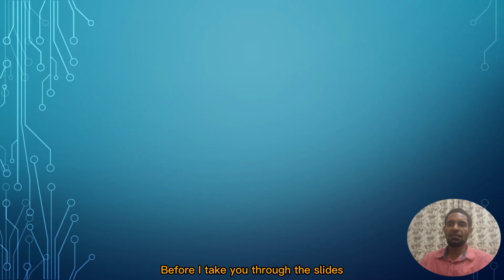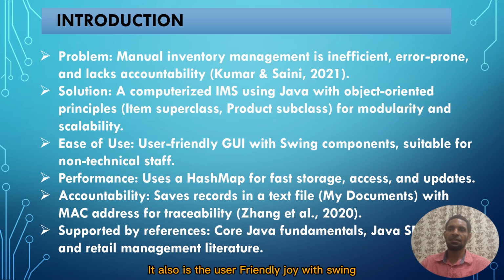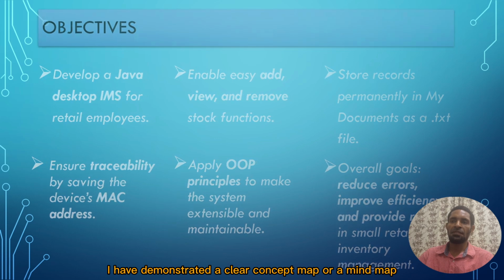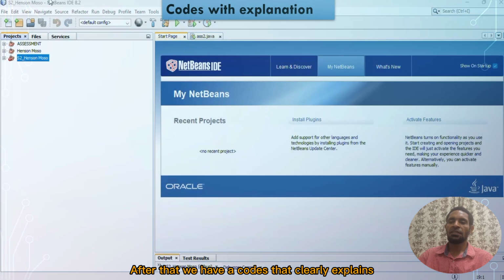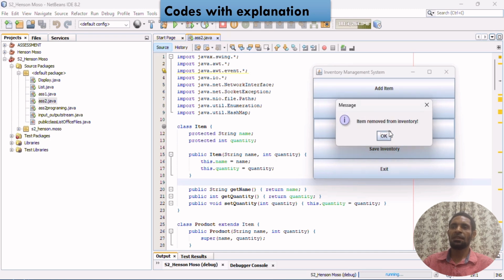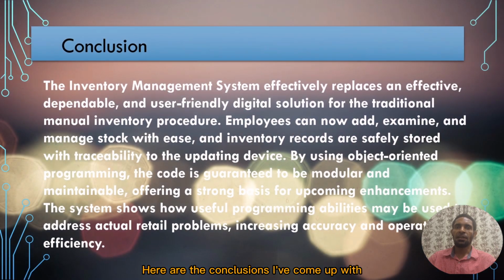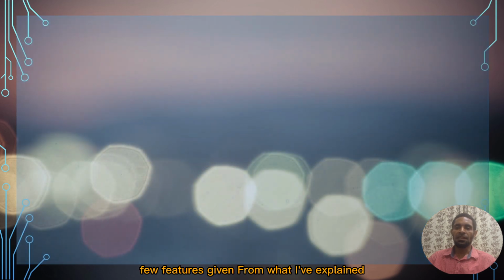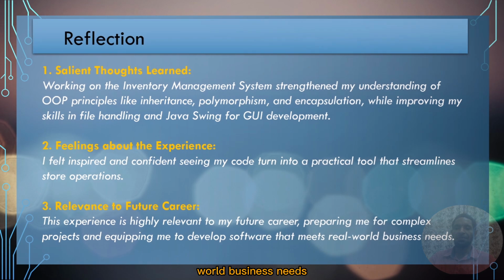Inventory Management System | Advanced Computer Programing Project 2 | IBSU 2025